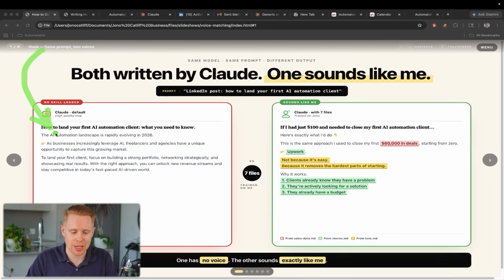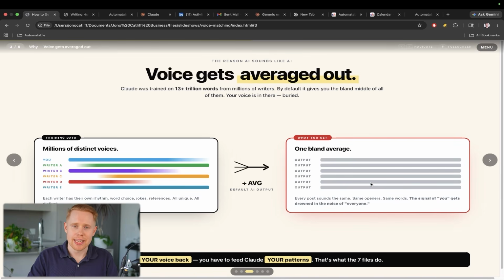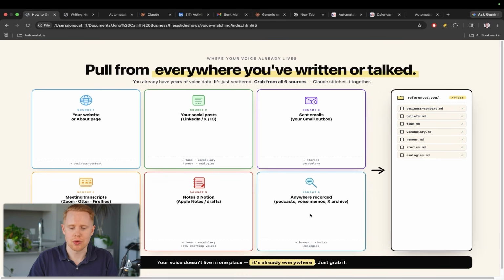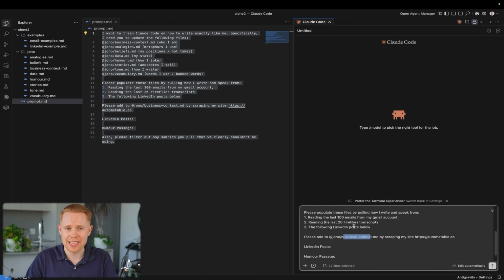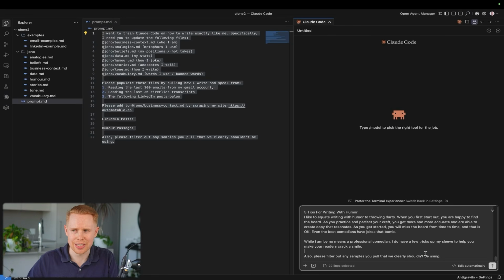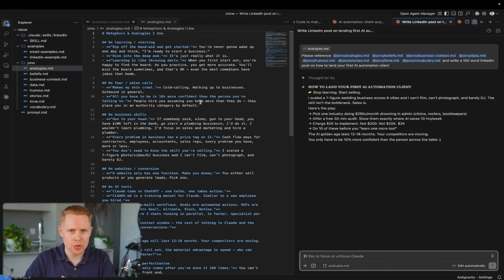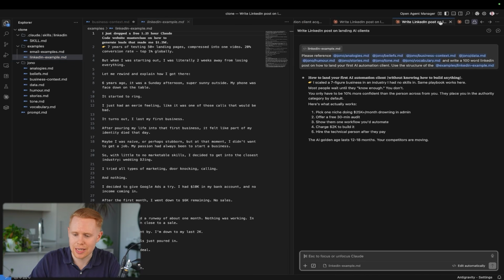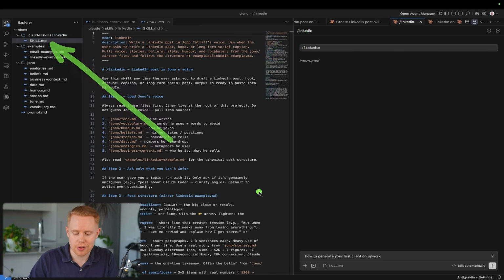Make Claude Code Write EXACTLY Like You (Free Templates)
📚 SUMMARY
Most people use Claude Code to write and get back generic AI slop. In this video I show you the exact 7-file system I use to make Claude write LinkedIn posts, emails, blog posts, DMs, pitch decks, and ad copy that sound exactly like yourself — pulling from my real stories, vocabulary, humour, beliefs, and analogies.

You'll see the before vs after, the one prompt that auto-populates everything from your Gmail + Fireflies + LinkedIn, and how to turn it into a one-tap slash command skill.

⌛ TIMESTAMPS
0:00 - The Generic AI Slop Problem
0:14 - Before vs After: The Same Post, Two Voices
1:42 - Why Claude Sounds Generic by Default
1:50 - The 7 Voice Files You Need to Build
2:40 - Where to Pull Your Voice Data From (Gmail, Fireflies, LinkedIn)
3:30 - Setting Up the File Structure in Claude Code
3:43 - The One Prompt That Auto-Populates Everything
4:42 - Connecting Gmail + Fireflies to Claude
5:20 - Adding LinkedIn Posts and Humour Passages
6:23 - Walkthrough: Vocabulary, Tone, Stories, Humour
8:04 - Before vs After Demo: LinkedIn Post Comparison
8:50 - Adding Example Posts to Match Your Exact Structure
9:37 - Turning It Into a Reusable Slash Command Skill
10:39 - Live Demo: One-Line LinkedIn Post Generation
11:21 - Free Blueprints + How to Work With Me